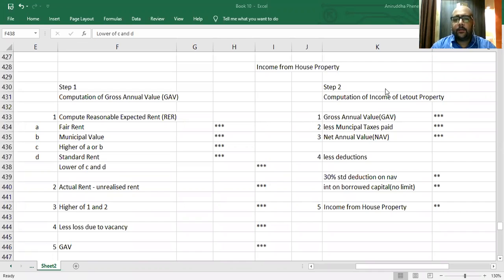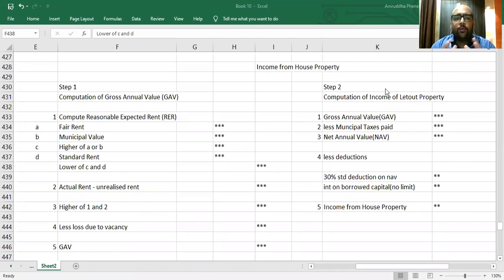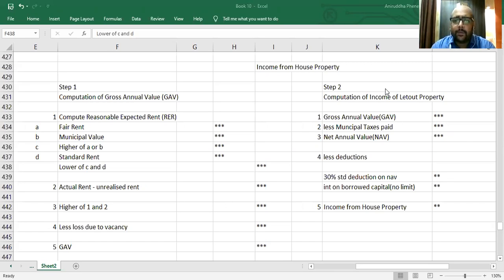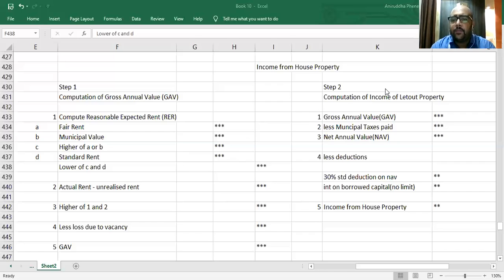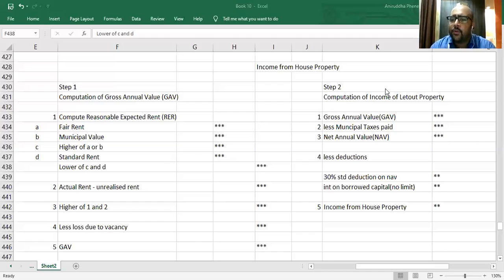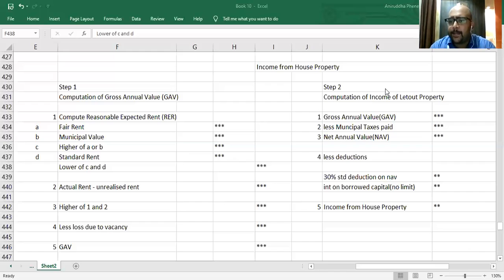Two quick steps to compute Income from Let Out Property- By CA Aniruddha Phene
CA/CS/CMA Intermediate/Executive Direct Tax

Computation of Income from Let Out Property Quick Steps